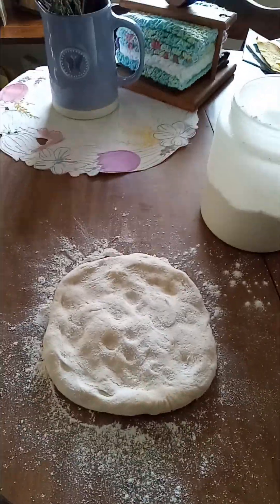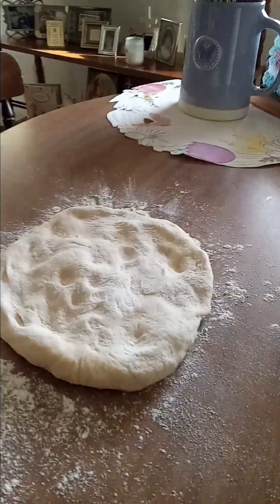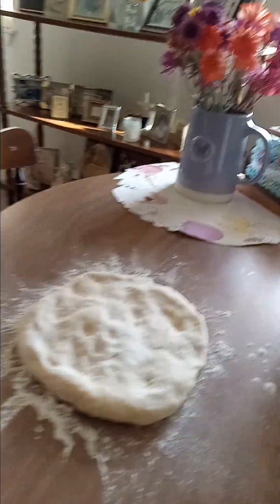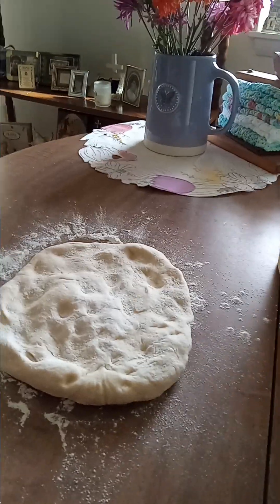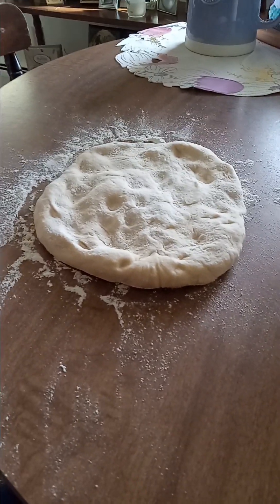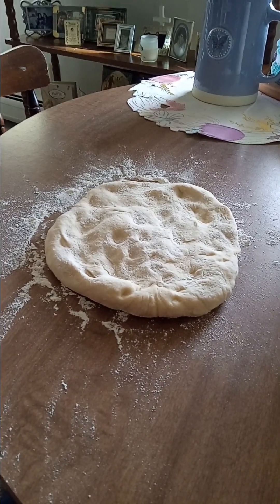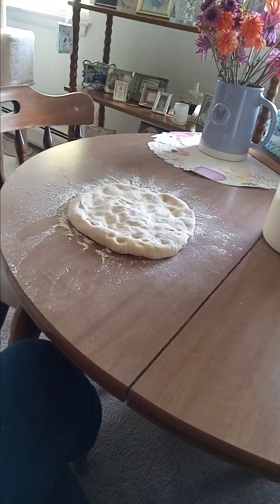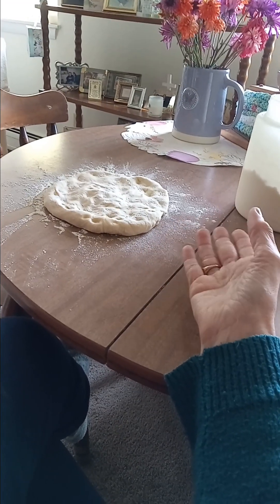Donald Trumps Win my thoughts, -Bonus Dough Recipie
Just my humble thoughts on Donald Trump's WIN while waiting for my dough to rise